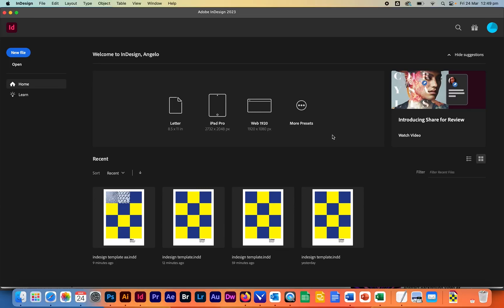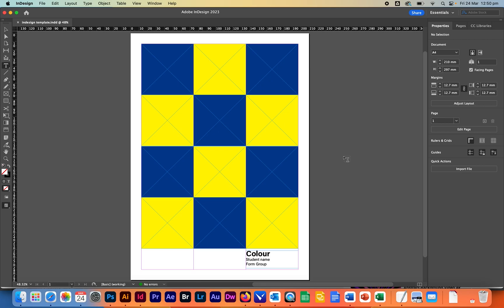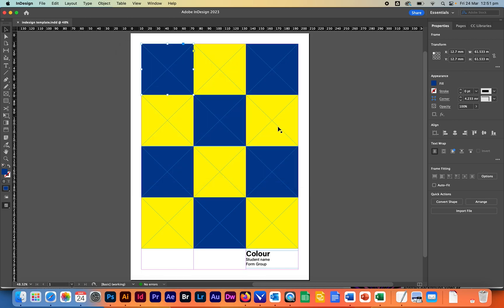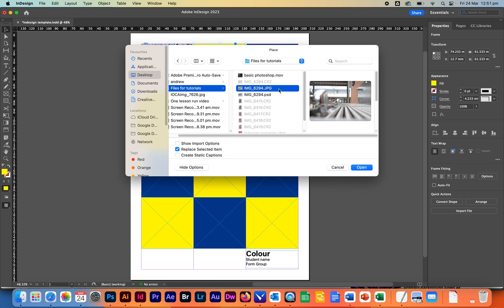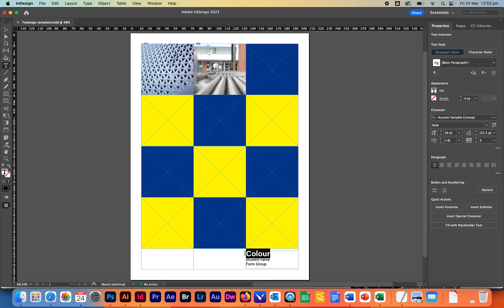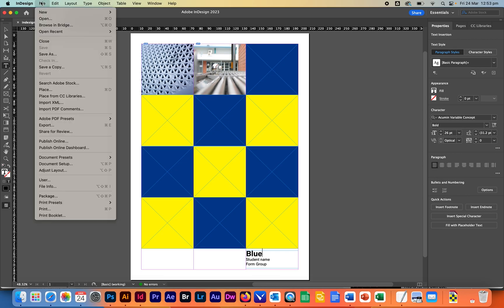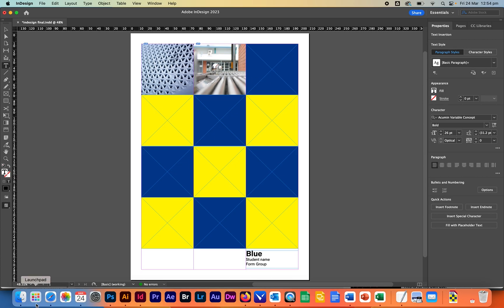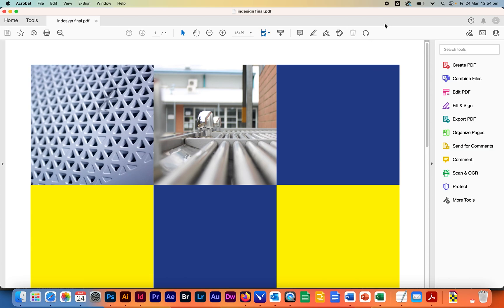Adobe Indesign: instagram final from template